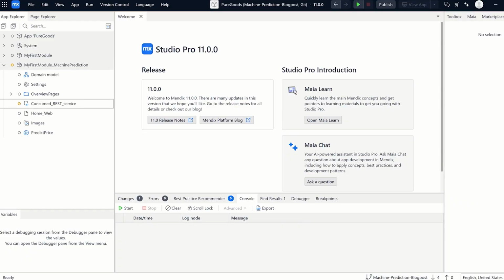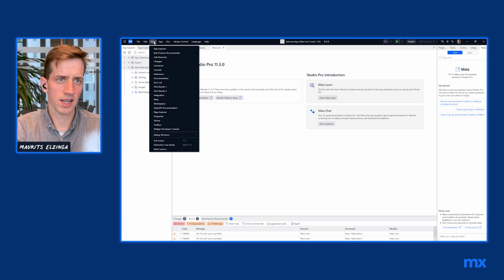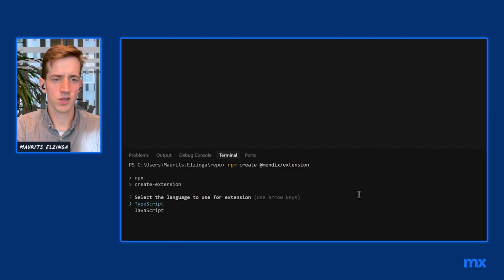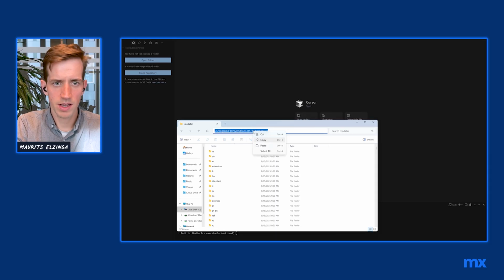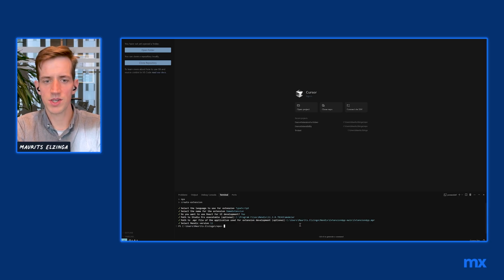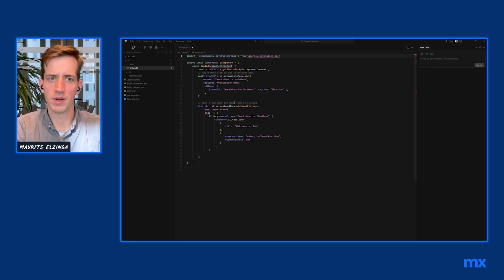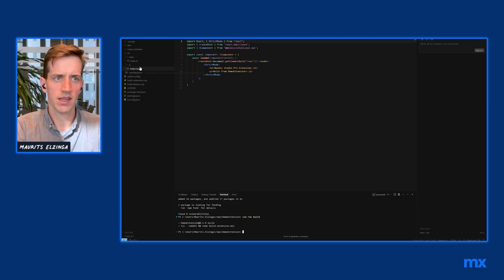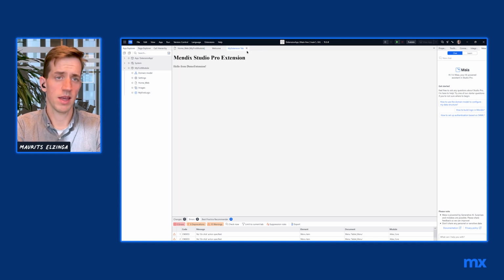Build Your First Mendix Studio Pro Extension (Step-by-Step Guide)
Learn how to build your first Mendix Studio Pro extension using the Web Extensibility API!
In this step-by-step tutorial, Maurits (Senior Product Manager at Mendix) walks you through everything you need to know — from setting up your environment to creating, building, and debugging your first extension inside Studio Pro.

This video covers:
00:00 Intro
00:31 Prerequisites
00:51 Step 1: Create a Test App
01:24 Step 2: Create Your Extension
03:13 Step 3: Explore the Created Extension
04:54 Step 4: Build, Install, and Debug Your Extension
05:14 Summary